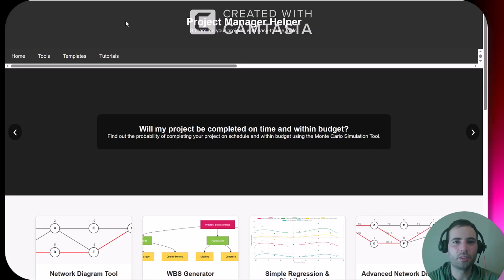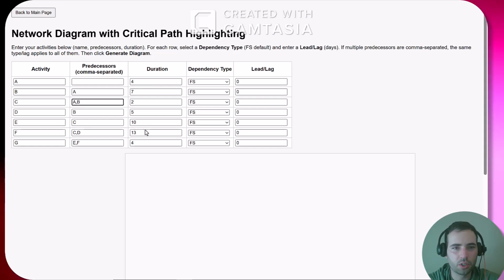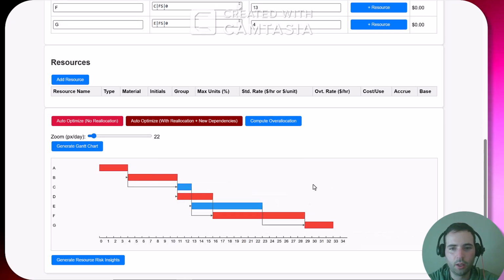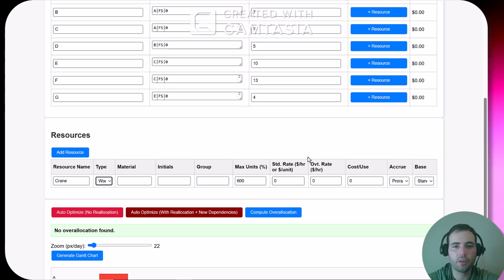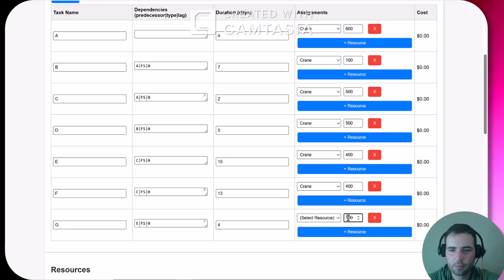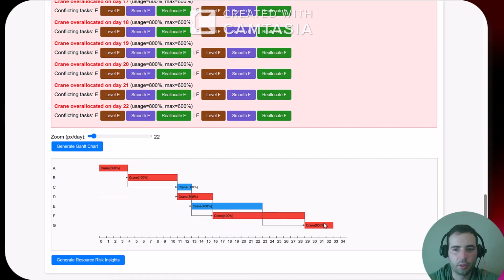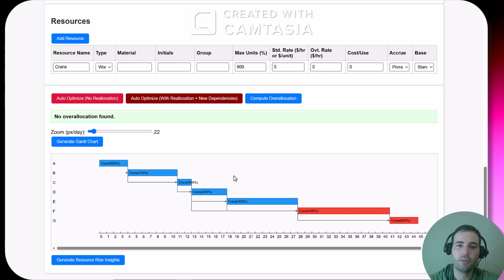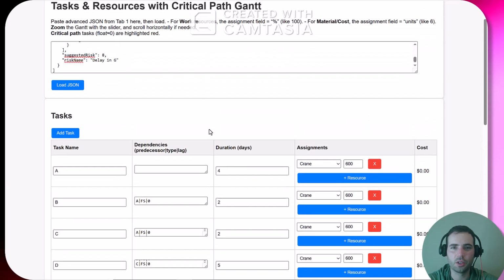Project Resource and Schedule Optimization Using Leveling, Smoothing, and reallocating techniques.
Join us for a quick, high-level look at how ProjectManagerHelper.com’s auto allocation tool streamlines resource and schedule optimization. In this video, we introduce the basics of leveling, smoothing, and reallocation, then show how the auto allocation feature simplifies these techniques to prevent overallocation, keep tasks balanced, and maintain momentum. This is the perfect starting point if you’re curious about how automated resource assignment can support more efficient project management, without diving too deep into the technical details.